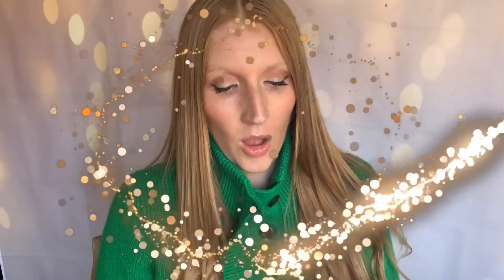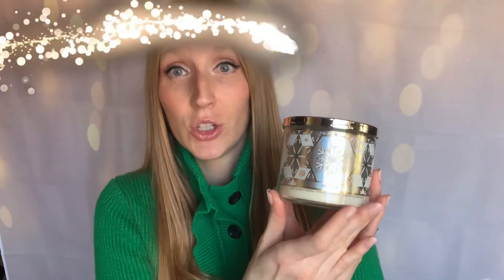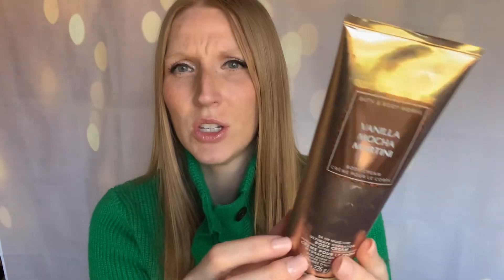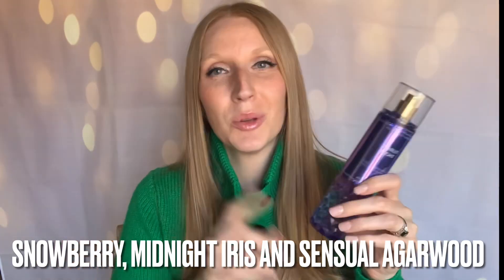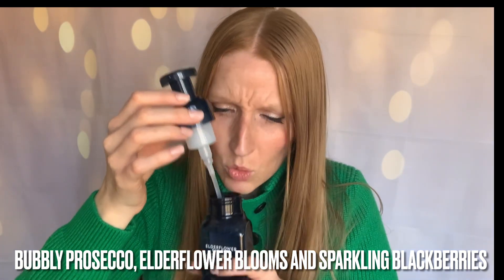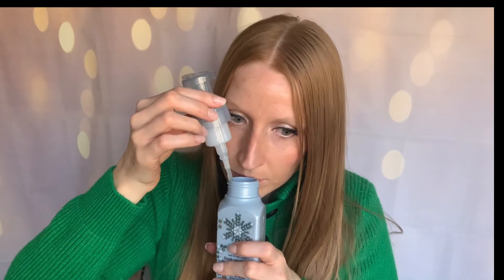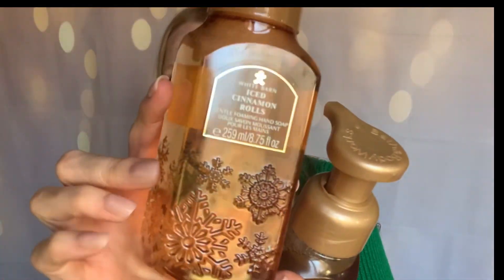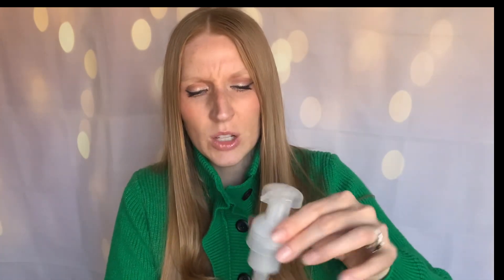Bath & Body Works Holiday Haul 2022! Amazing NEW Items!!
As a creator, I am occasionally sent products to test out, all opinions are my own. Any paid content will be disclosed. some links are affiliate links and if you make a purchase through this link, I will receive a small commission for referring you to the product. Thank you so much in advance if you decide to make a purchase through my link, and thank you for supporting Creative Living With Jen.